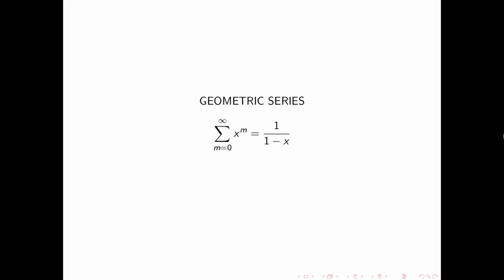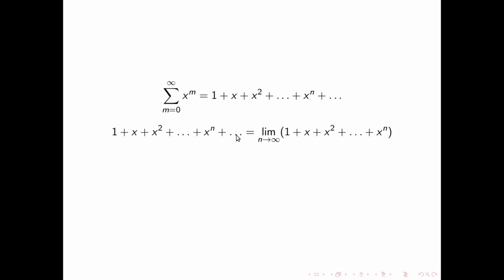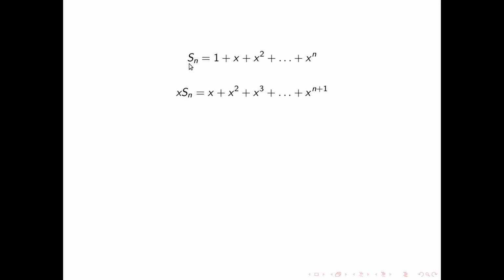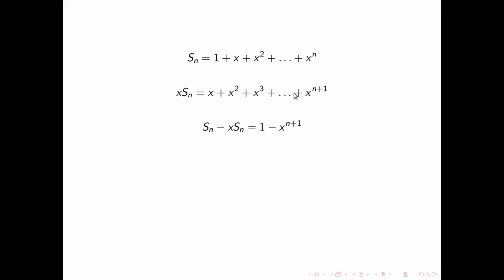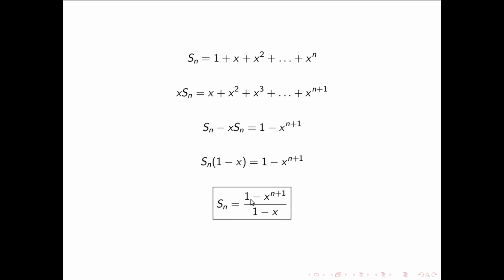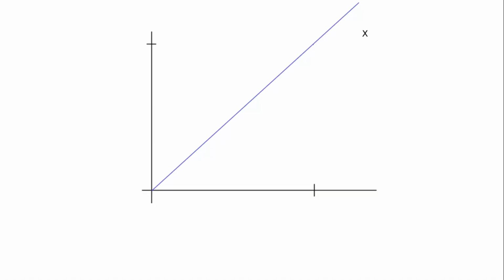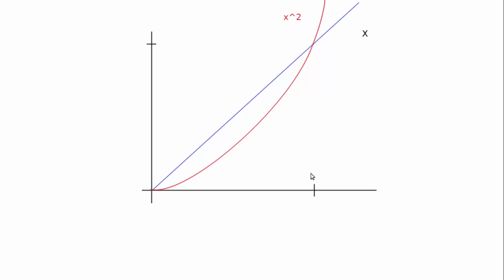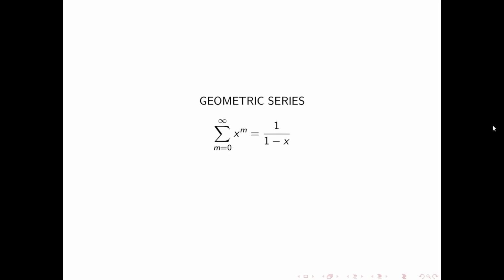The Equation for the Geometric Series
We give a derivation of the equation for the Geometric Series.